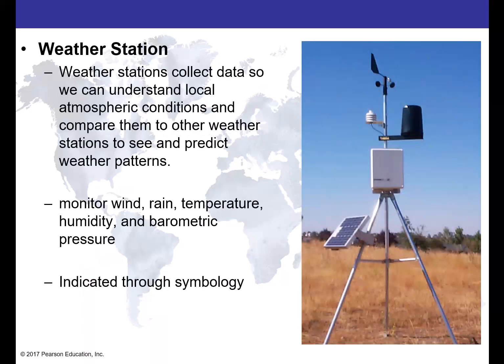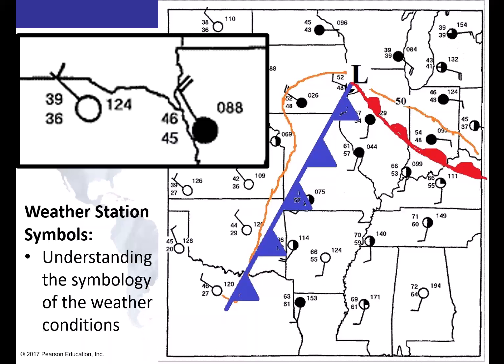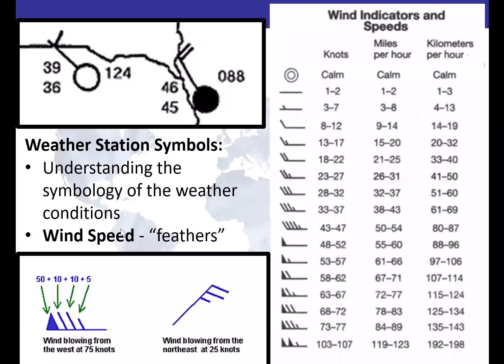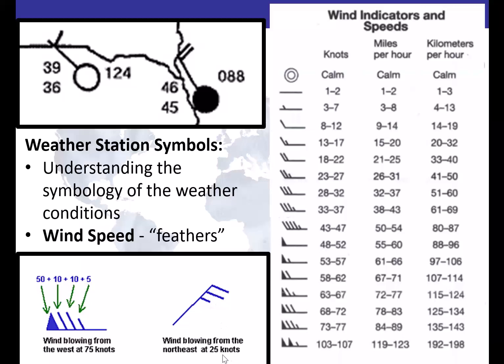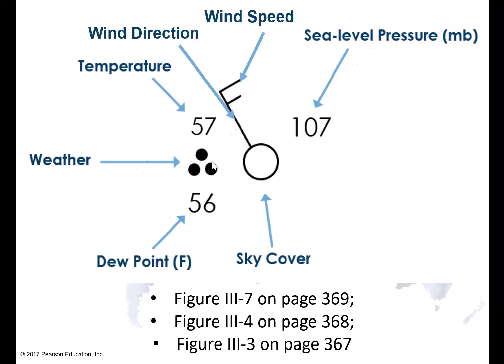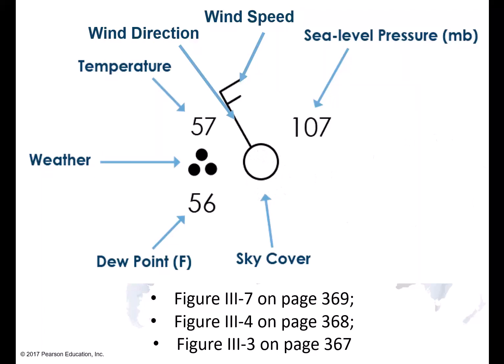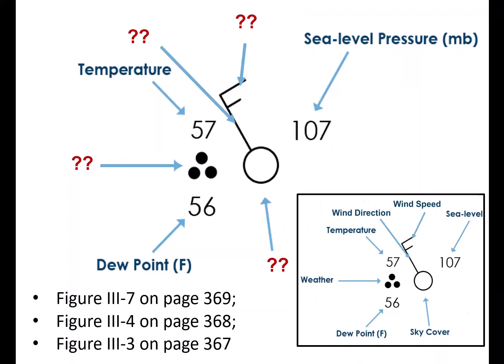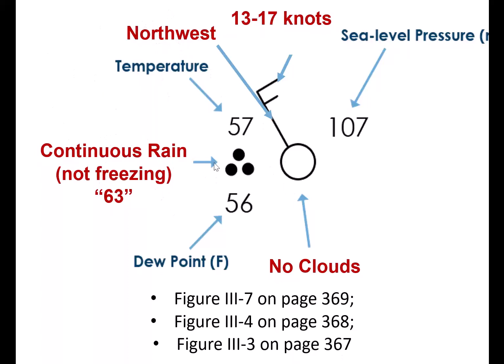Lecture Video - Lab 12, Exercise G